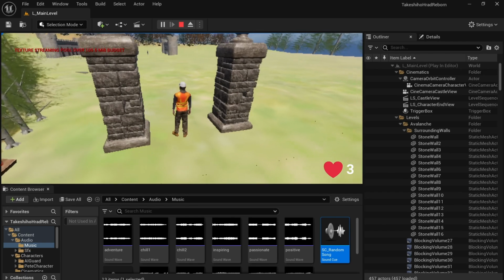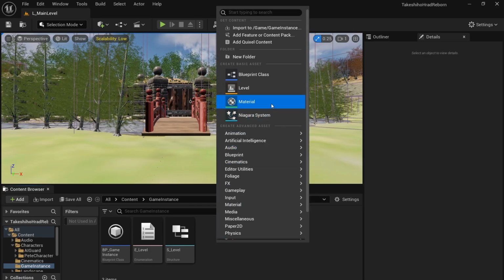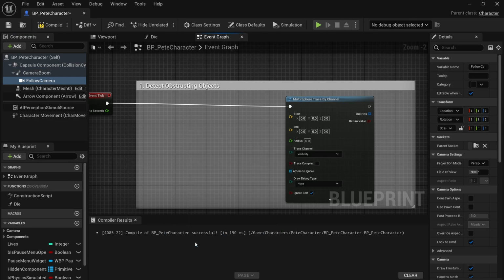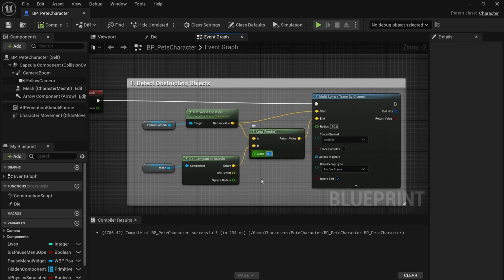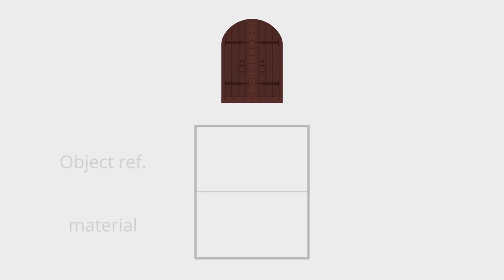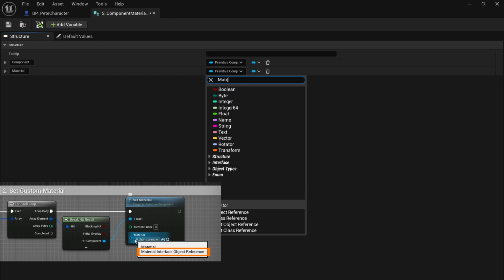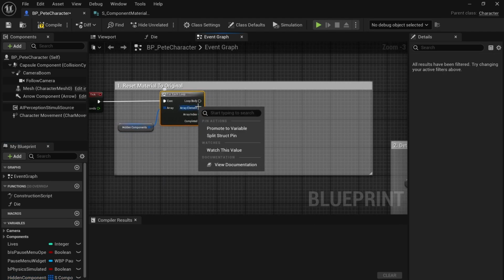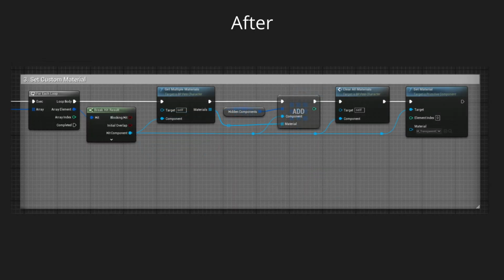See Trough obstructing objects (camera occlusion masking) [UE5]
Are some objects in your game blocking the camera, ruining the experience? Here is one way to fix that!

00:00 Intro
00:10 Camera Collision
00:51 The Idea
01:15 Fading Material
01:58 Detect Blocking Objects
04:13 Reset Material
07:10 Multiple Materials